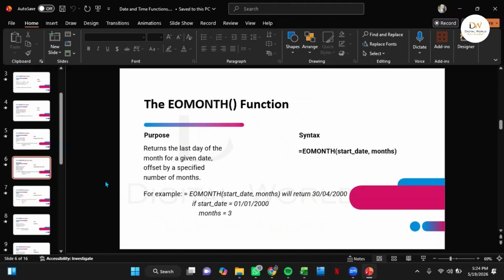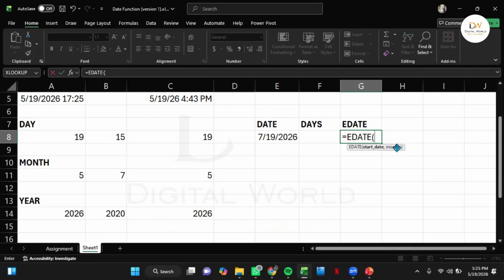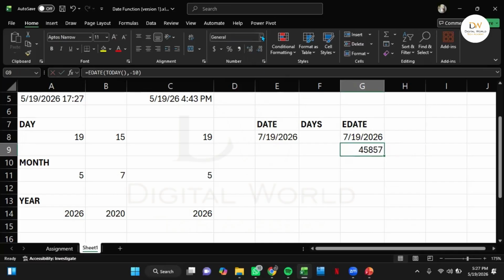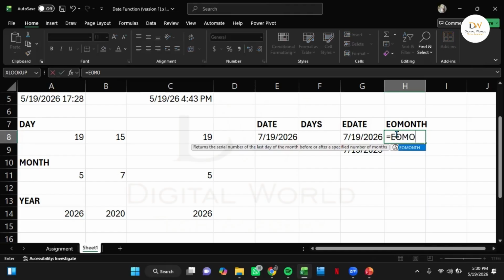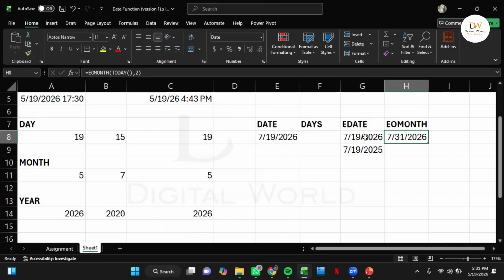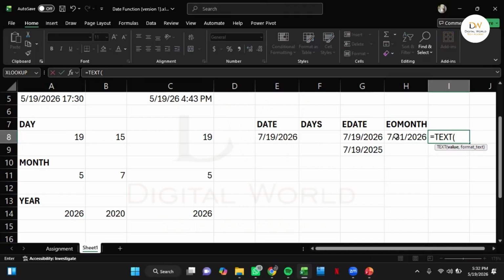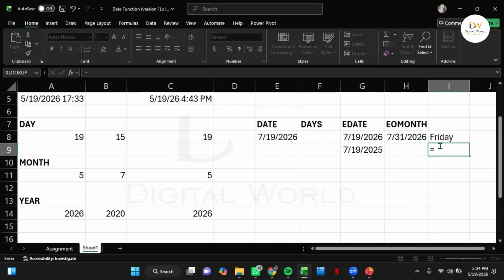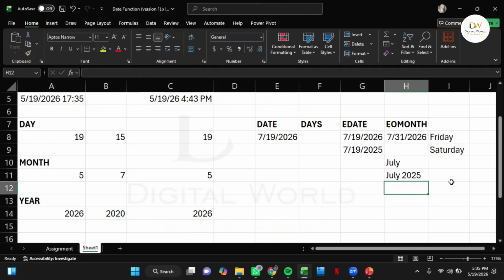EDATE, EOMONTH & TEXT Functions in Excel — Master Date Calculations FAST! (Free Practical Tutorial)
Struggling with date calculations in Excel?

In this hands-on lesson from Digital World Tech Academy, you'll learn how to use three powerful Excel functions—EDATE(), EOMONTH(), and TEXT()—to manage, calculate, and format dates like a pro.

Whether you're a beginner in data analysis or brushing up your Excel skills, this tutorial breaks everything down in a simple, easy-to-follow way with a real practical exercise on an Excel spreadsheet.

🔑 What You'll Learn in This Video:
✅ How the EDATE() function works—add or subtract months from a given date using the syntax =EDATE(start_date, months)
✅ How the EOMONTH() function returns the last day of the month, offset by a specified number of months — =EOMONTH(start_date, months)
✅ How to use the TEXT() function to format dates and values exactly how you want them
✅ A step-by-step practical example using real spreadsheet data, showing exactly how these functions are applied in real-world data analysis scenarios
✅ Tips and tricks to avoid common Excel date-formula mistakes

⏱️ TIMESTAMPS:
0:00 Intro — Excel Date Challenges
0:45 EDATE Function Explained
2:15 EOMONTH Function Explained
3:45 TEXT Function Date Formatting
5:00 Practical Excel Exercise Demo
9:00 Common Excel Date Mistakes
10:15 Register for Excel Classes
11:00 Subscribe for More Lessons

💡 Why This Matters:
Date functions like EDATE and EOMONTH are essential for financial modeling, project timelines, reporting deadlines, subscription/renewal tracking, and data analysis reporting. Mastering these formulas will save you hours of manual work and make you stand out as a skilled Excel and data analysis professional.

👨‍🏫 About Digital World Tech Academy
At Digital World Tech Academy, we simplify complex tech and data analysis topics into practical, easy-to-understand lessons for students of all levels. Our goal is to equip you with real, job-ready skills through hands-on training.

🎓 Want to Learn More? Register Now!
Take your Excel and data analysis skills to the next level with our full online and physical classes at Digital World Tech Academy.

👉 Register today and start your journey to becoming a confident, job-ready data analyst!